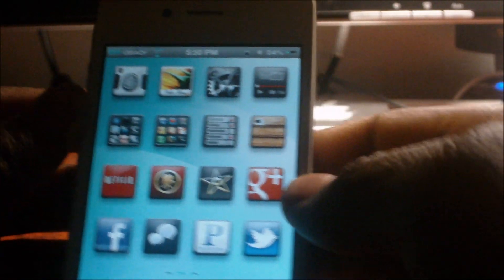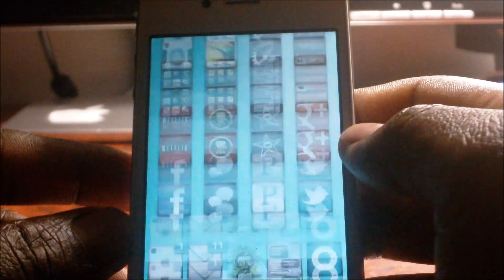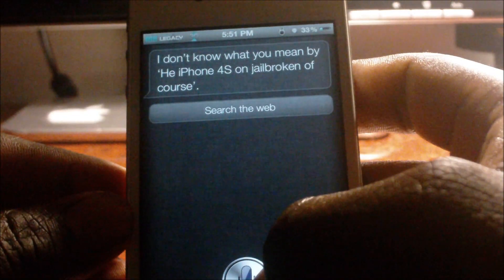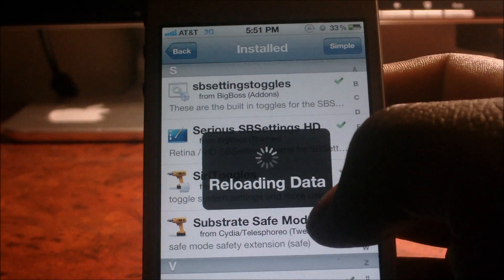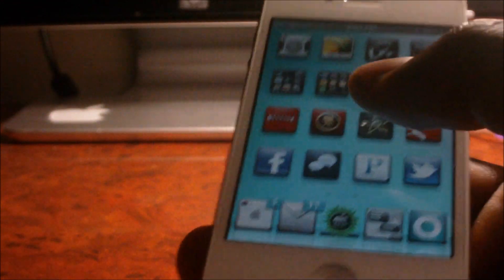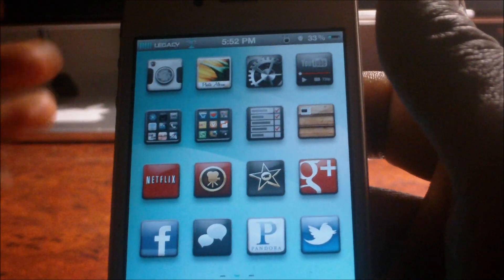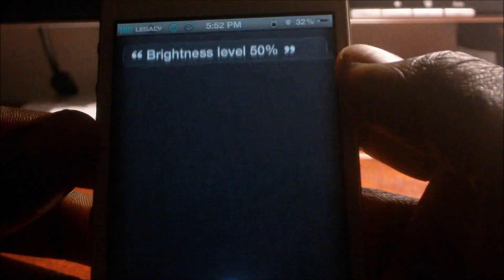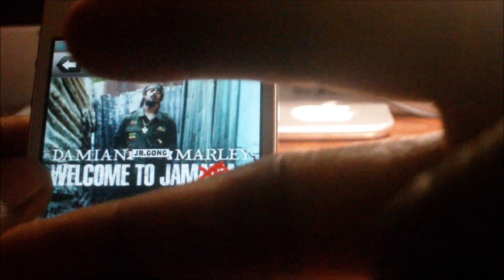Use Siri To Open Apps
The things you need to make this work are
1) SiriToggles
2) VoiceUtils